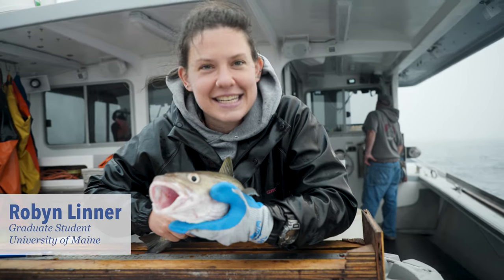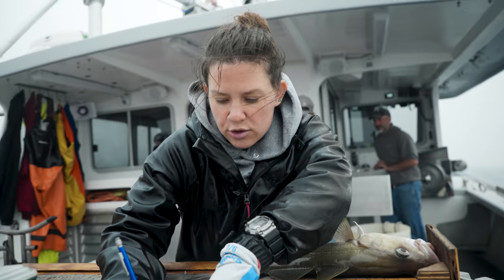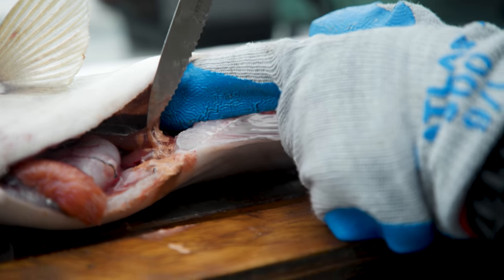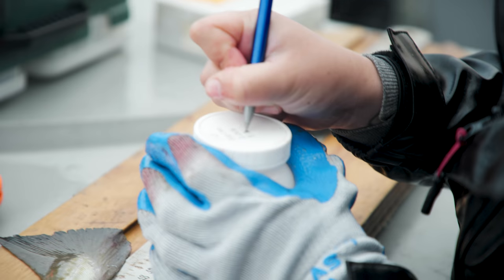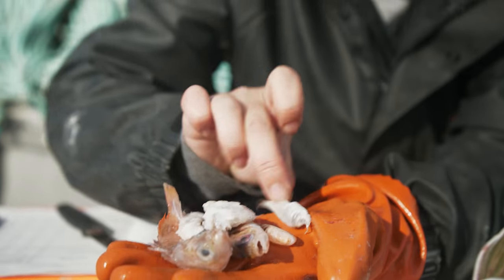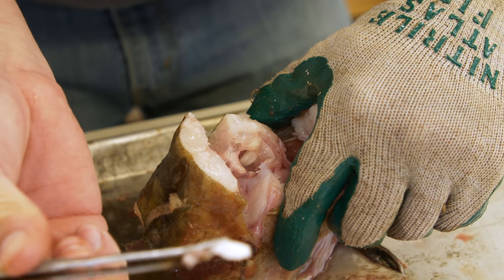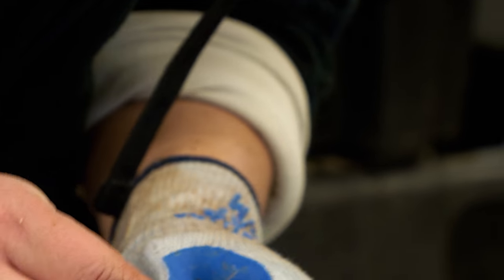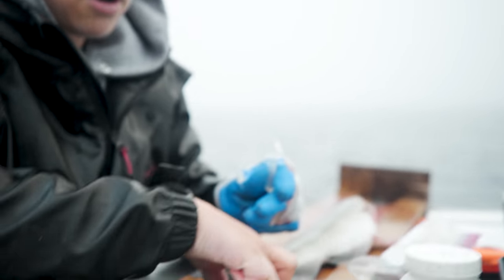Cod Sampling & Measuring on the Sentinel Survey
Maine Center for Coastal Fisheries coordinates the Eastern Gulf of Maine Sentinel Survey, gathering information about populations of Atlantic cod and other groundfish on the coastal shelf. Samples collected are used by various partner scientists to improve our understanding of stock structure and predator/prey interactions. In this video, you'll see and hear from Robyn Linner, Graduate Student of University of Maine Orono, as she demonstrates and describes the process of sampling and measuring cod and other groundfish on the Sentinel Survey.

Featured:
Robyn Linner | Graduate Student, University of Maine Orono
Ben Hardy | Captain F/V Faye Renae
Pat Shepard | Collaborative Research Specialist, Maine Center for Coastal Fisheries
Will Sturgeon | Summer Intern, Maine Center for Coastal Fisheries

Produced by
Tate Yoder, Media Specialist, Maine Center for Coastal Fisheries